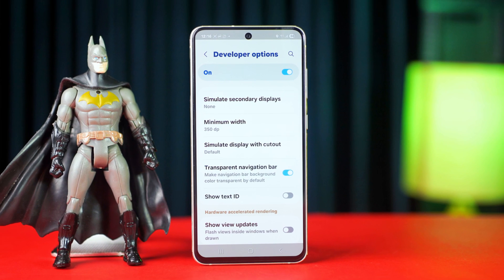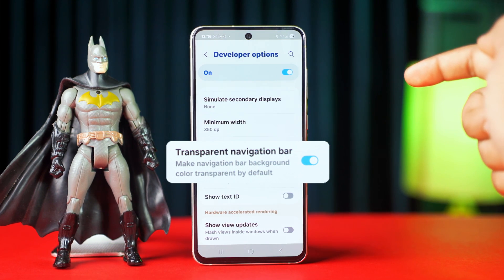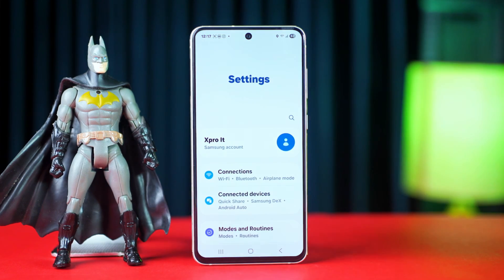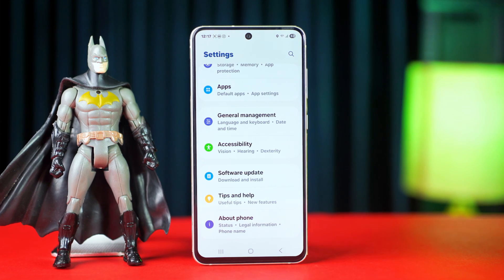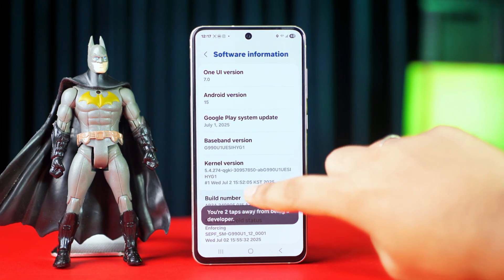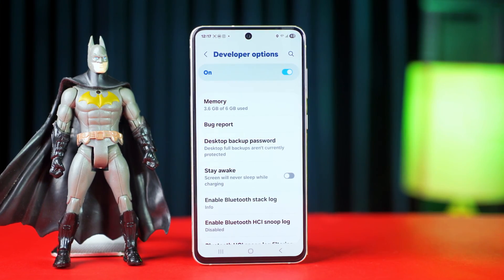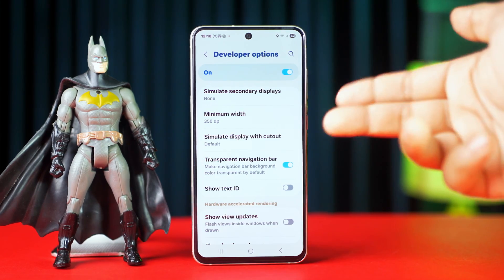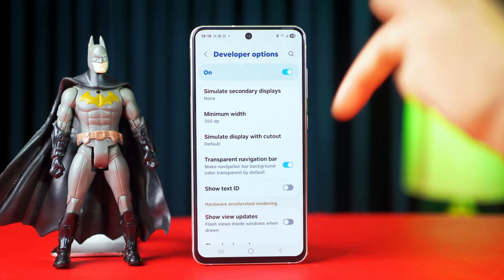How to Make Your Samsung Navigation Bar Transparent in Seconds! | Galaxy Navbar Tips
Want to make your Samsung navigation bar transparent and customize your Galaxy phone like a pro? In this tutorial, we show you how to hide the navbar on Samsung phones and make your navigation bar invisible easily. Learn Samsung navbar customization, one UI navbar settings, and other Samsung Galaxy tips to change navbar color and enhance your phone experience. Follow our Samsung navigation bar tutorial and discover hacks to fix, customize, and optimize your Galaxy navigation bar. Perfect guide for anyone looking for Samsung phone navigation bar transparency and easy Galaxy customization!